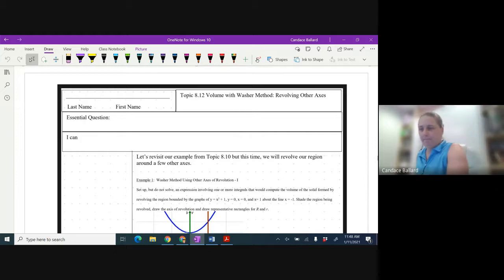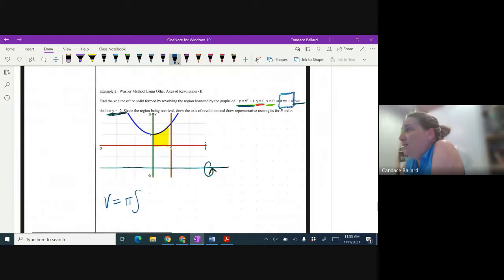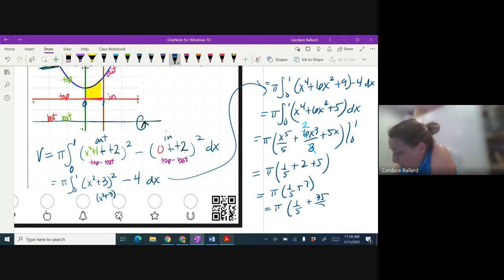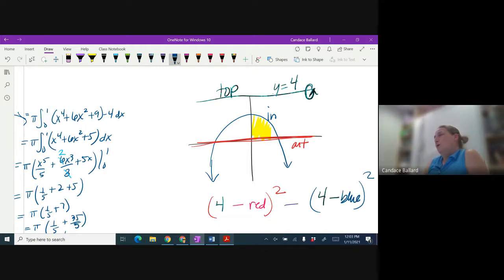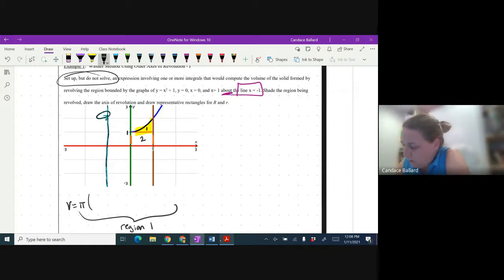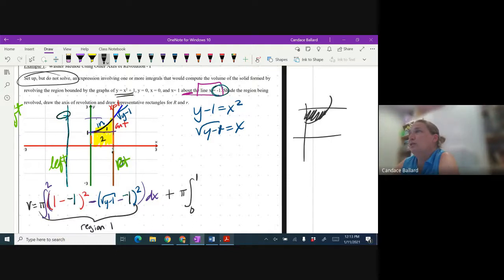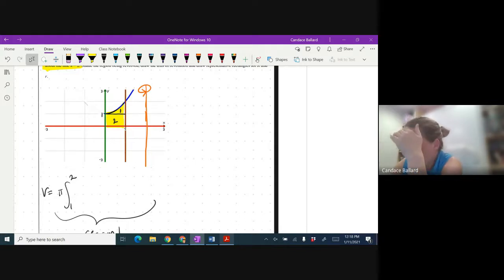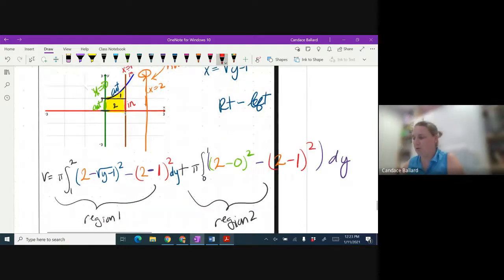Calculus 8.12 Volume of Revolution with Washer and Shifted Axis